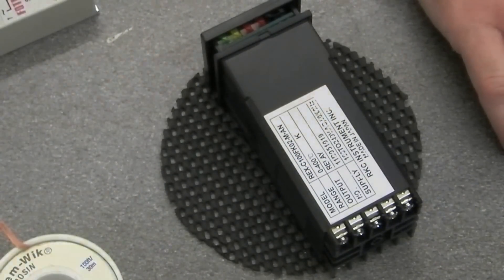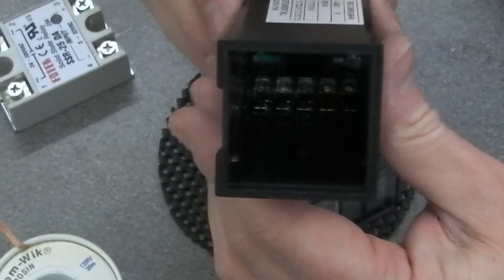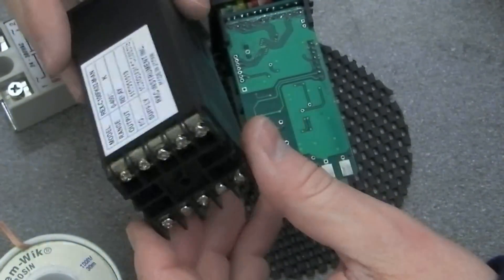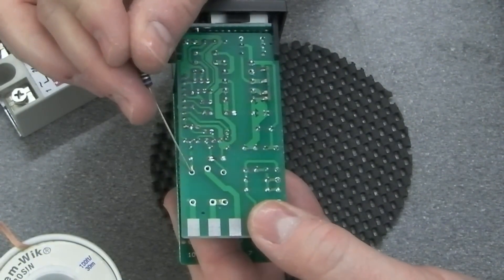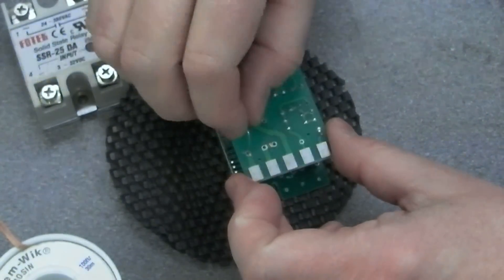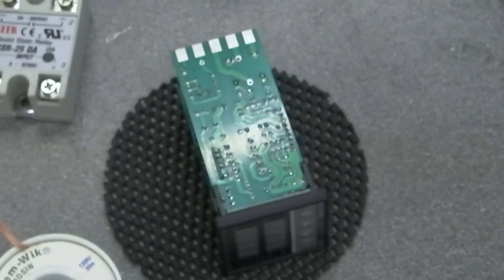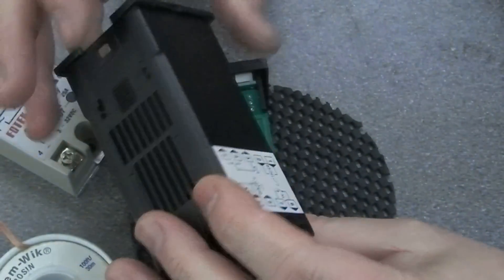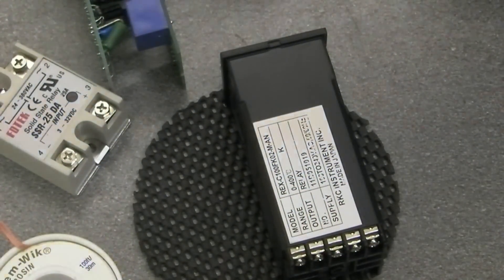REX C100 PID Relay to SSR Modification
How to modify the REX C100 PID that has relay output to allow solid state relay control instead.